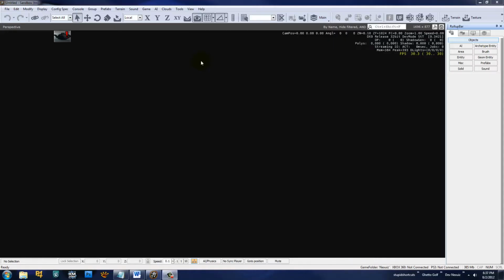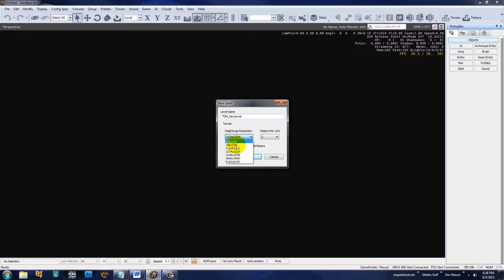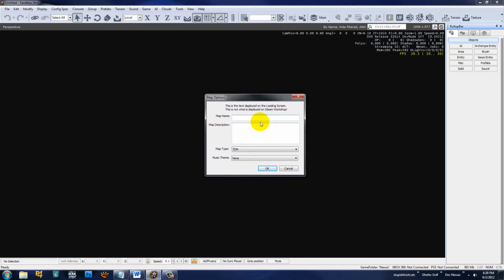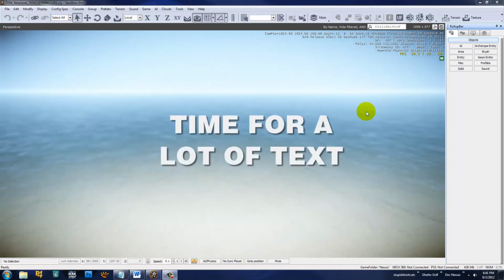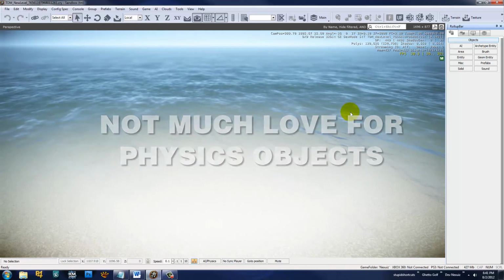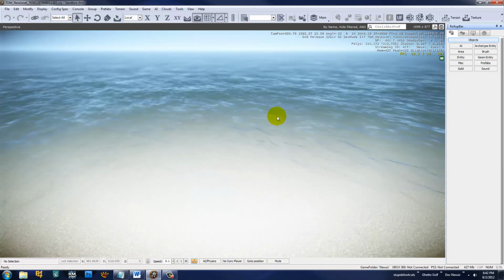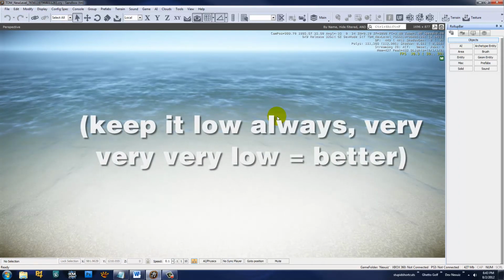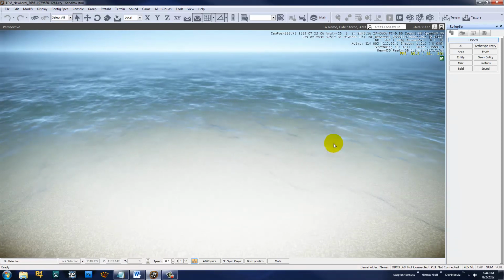Nexuiz Editor - My First Level Part 2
Creating a Map:
HOWTO:
Create a New Map
The Rules of creating a Nexuiz map